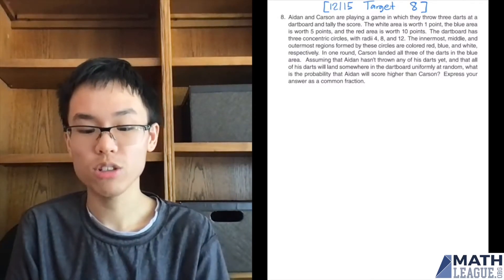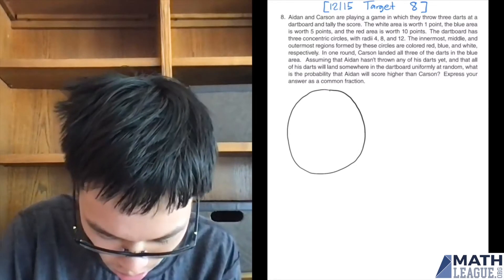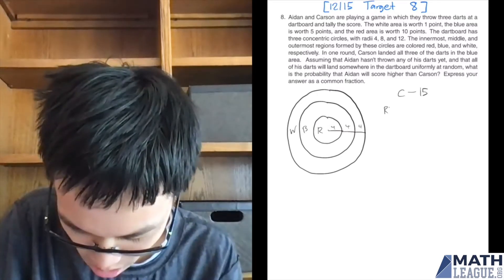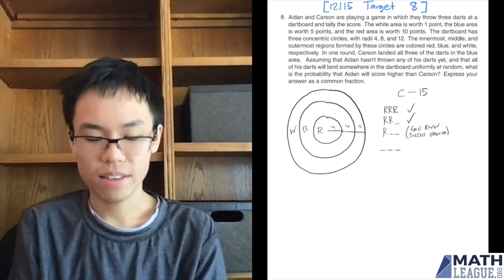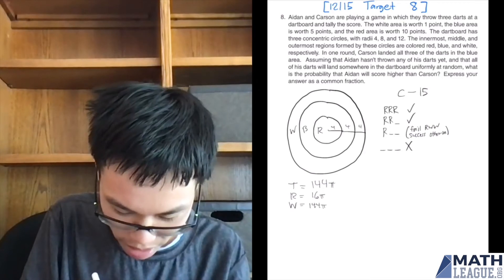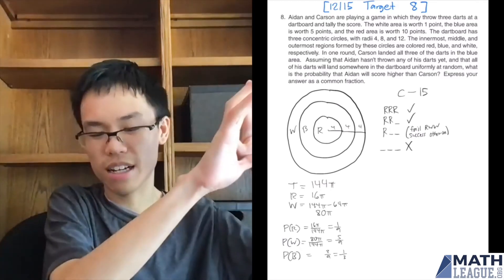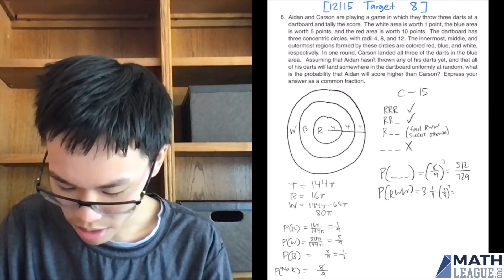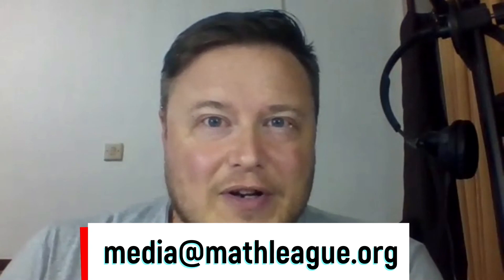Probability to Win in Dartboard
How likely is Aidan able to win at darts?  Eugene counts possibilities and computes probabilities in 12115 Target 8.

Source Problem:  2020-21 Middle School Release 5 Target Question 8

Comments turned off by YouTube, but you can share your thoughts and alternate solutions on our AoPS forum